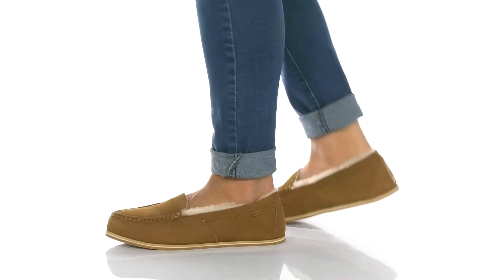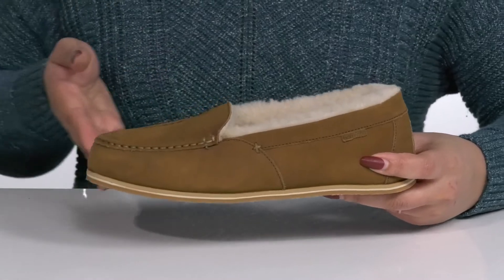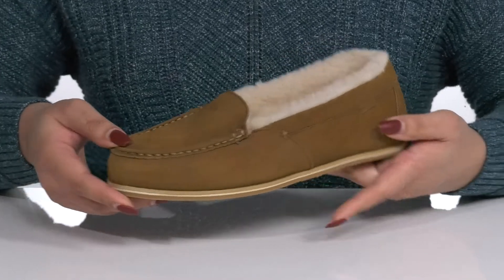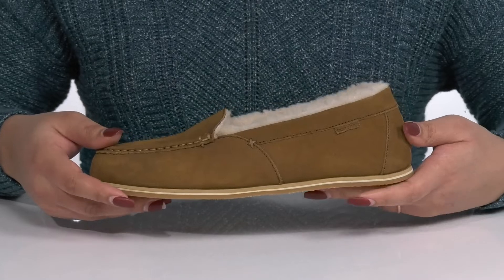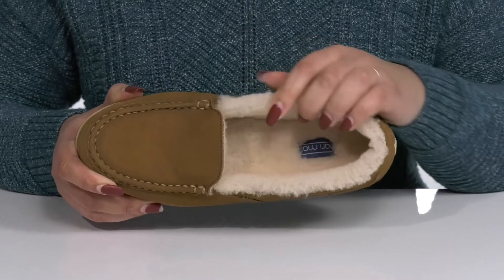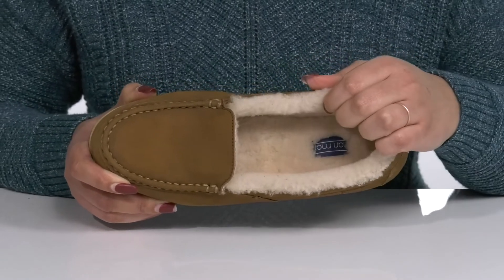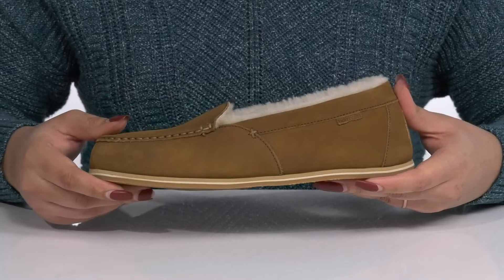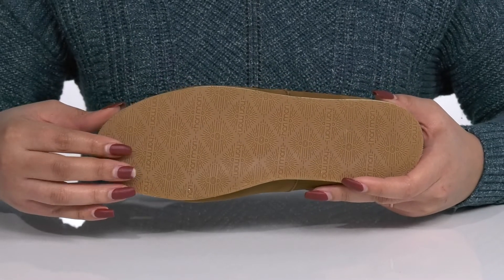hari mari Sofia SKU: 9646926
For information on how Hari Mari contributes to the community, please visit the About page.
Look awesome and be comfortable wearing the soft and stylish hari mari&trade; Sofia shoes.
Leather upper.
Texas shearling lining for warmth and comfort.
Synthetic insole.
Memory foam-lined footbeds cushions your feet with every step.
Features treated material for protection against weather and moisture.
Moccasin silhouette and toe design.
Slip-on closure.
Rubber outsole for added grip.
Imported.